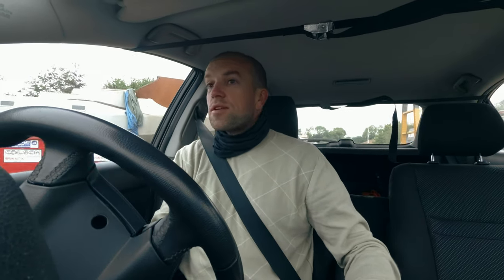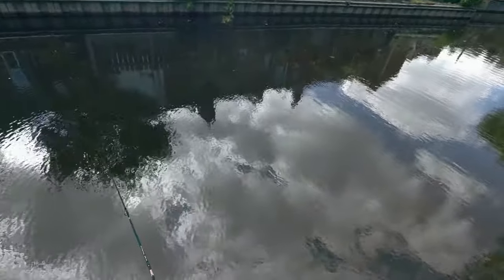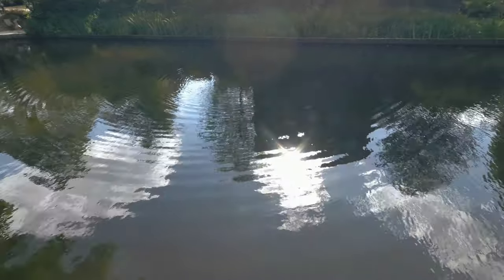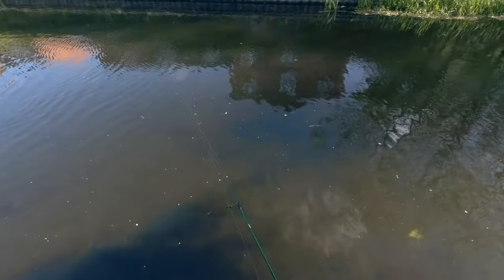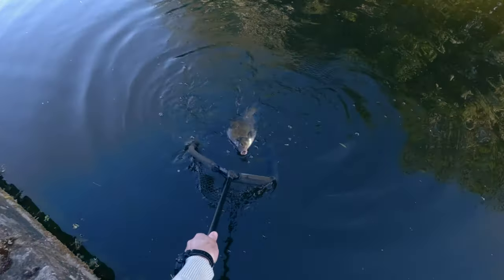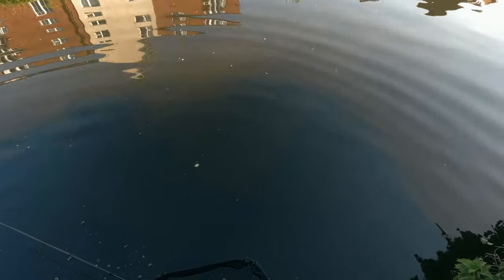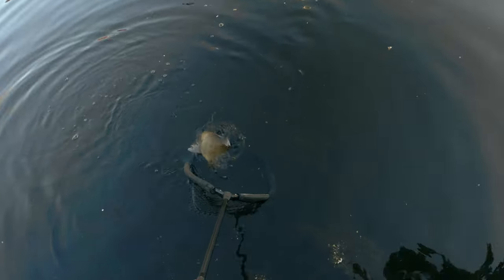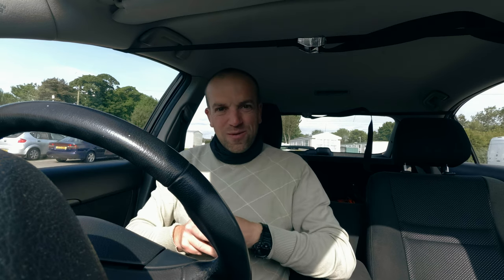Exciting BREAM FISHING on MICRO LURES/SUL/XUL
In this video you will see plenty of Bream hooked and landed on micro lures. Also, some nice Pike, Perch.